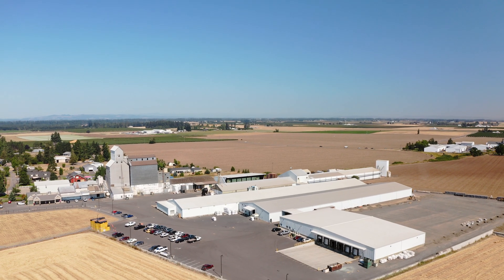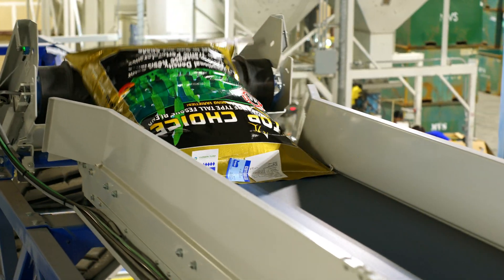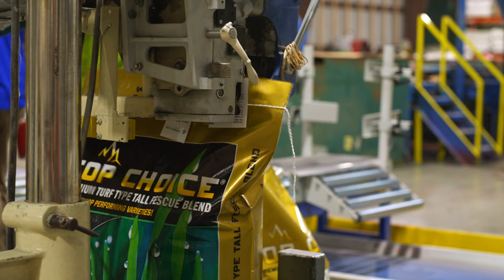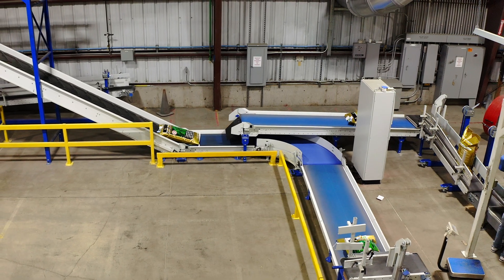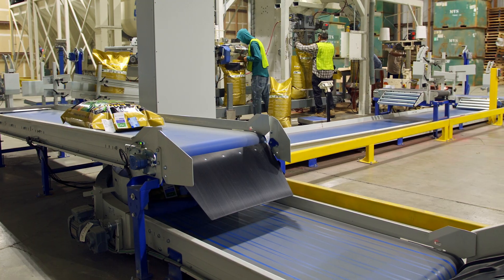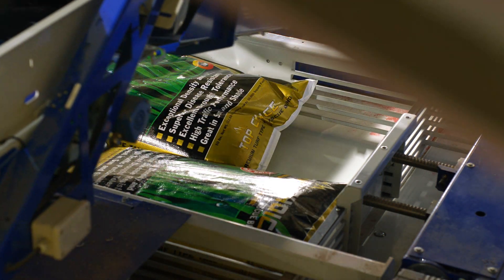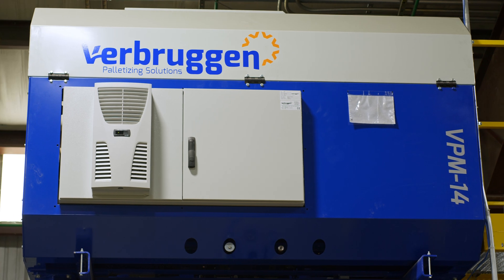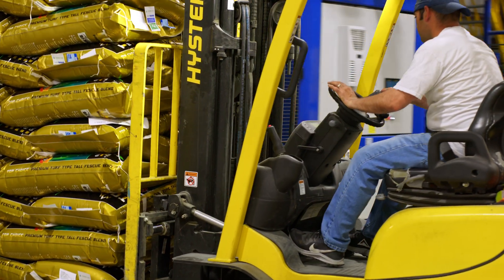Verbruggen VPM-14 | High-Capacity High-Speed Automatic Grass Seed Stacking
The VPM -14 is the premium model designed for the fully automatic palletizing of bags with maximum capacity. This model is the optimal solution for large scale packing plants that demand high stacking capacity and accuracy.

By applying SERVO-technologies on the manipulator, the maximum capacity of 40 bag per minute can be achieved, making this machine the fastest in the VPM series. This machine is equipped as standard with a pallet dispenser for the import of empty pallets, a pallet conveyor for the export of full pallets and an inspection platform.